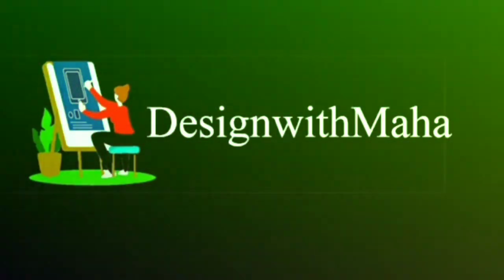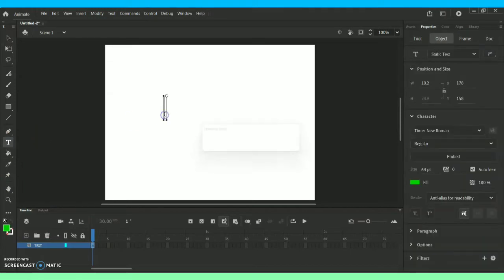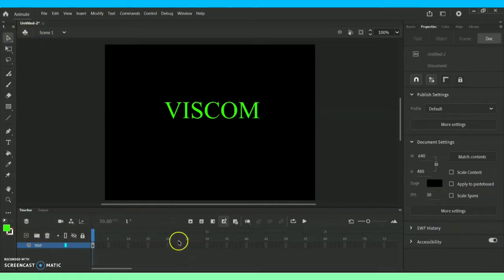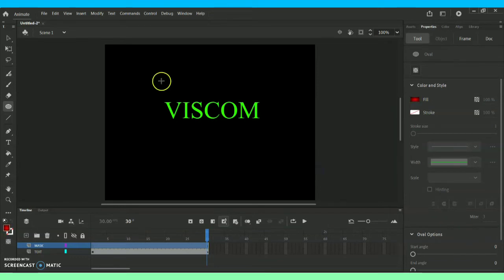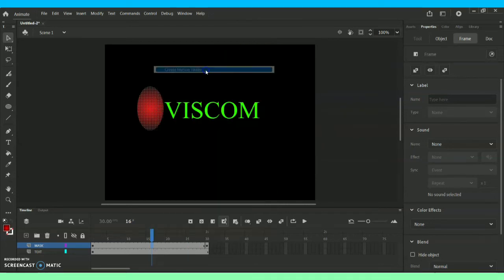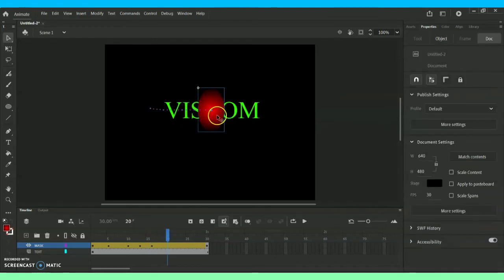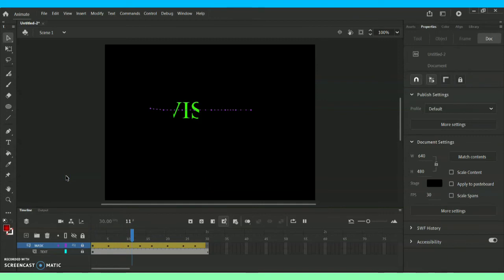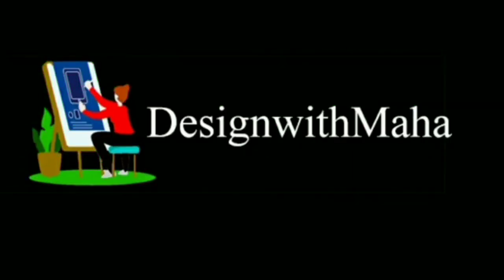Simple Text Masking Effect in Adobe Animate CC 💻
Created by : MahaThinakar

Software used : Adobe Animate CC